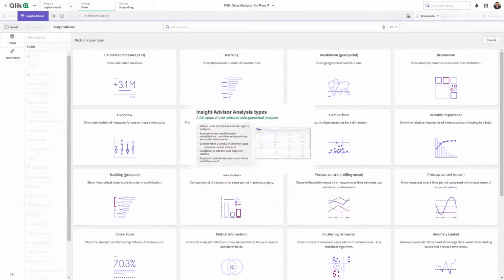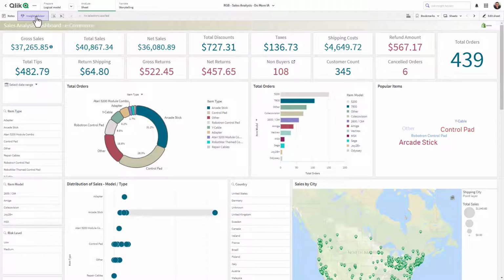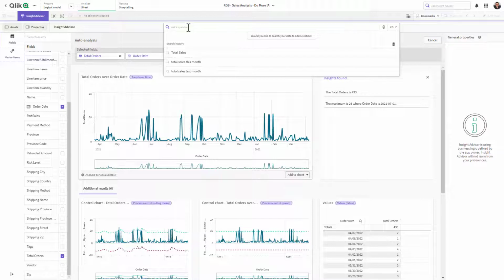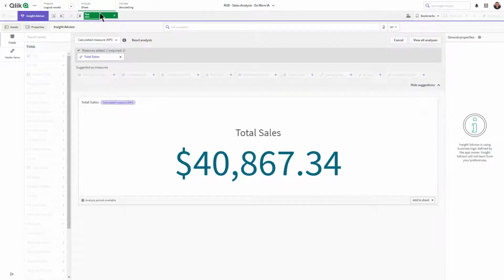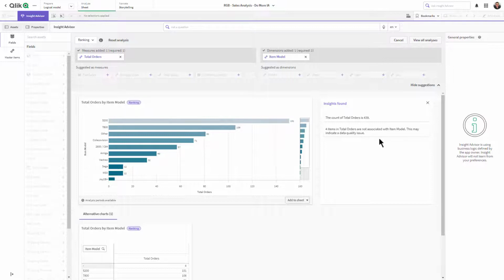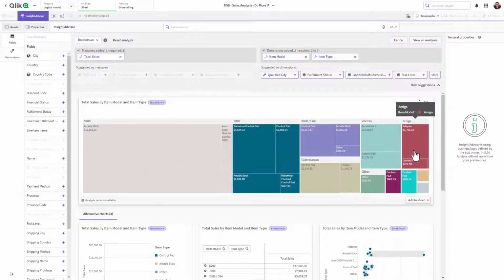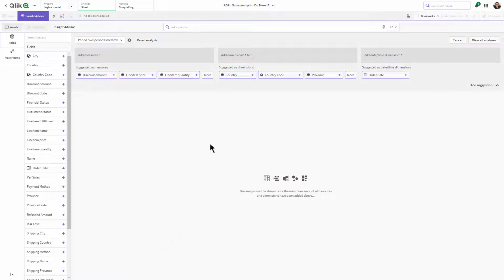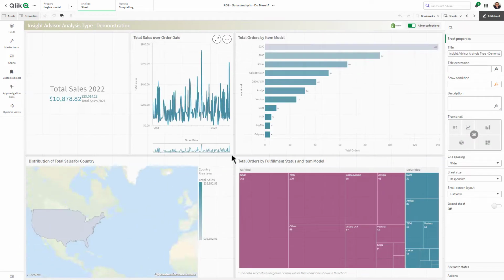Insight Advisor Analysis Types - Walkthrough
Qlik's Tech Evangelist, Mike Tarallo, walks you through Insight Advisor Analysis Types

This week we introduce a new pathway to get insights with our new Insight Advisor Analysis Types. It provides a focused approach to answering business questions -  users simply choose from a variety of analysis types such as comparison, ranking, trending, period over period etc. and Insight Advisor will recommend the best data to use.  Analyses are autogenerated and can include visualizations, narratives and even dashboards without the need to manually create visualizations or write complex expressions and if needed can be customized for further exploration and styling.

• Business Logic Do More with Qlik Webinar:
(after registration look for: Session #11: November 5 - Business Logic
WEBCAST